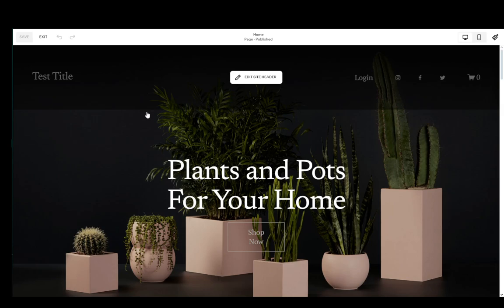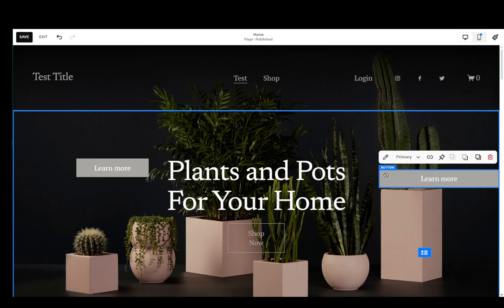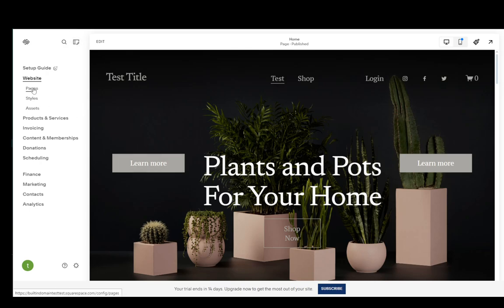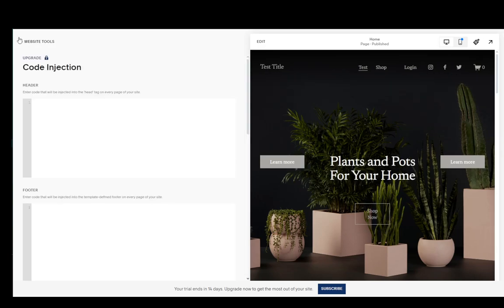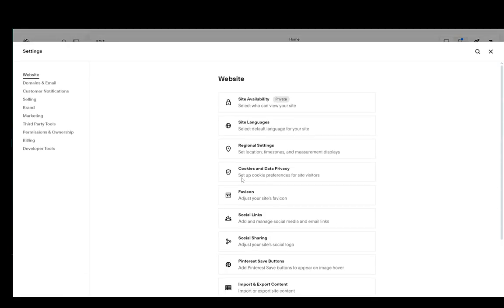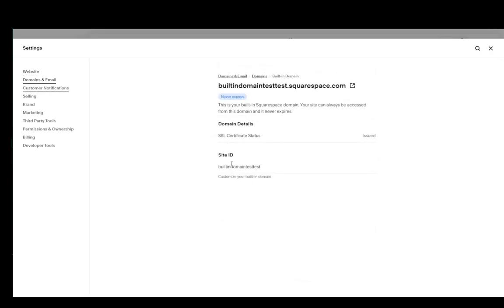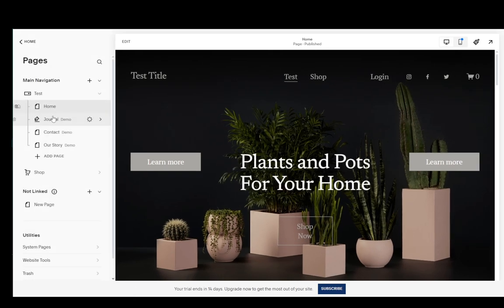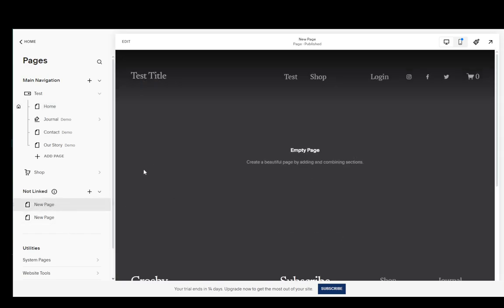How To Save Website In Squarespace Tutorial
Today we talk about save website in squarespace,squarespace tutorial,how to use squarespace,squarespace how to